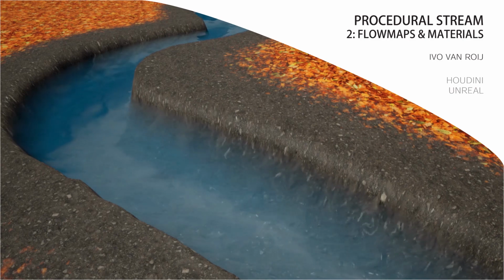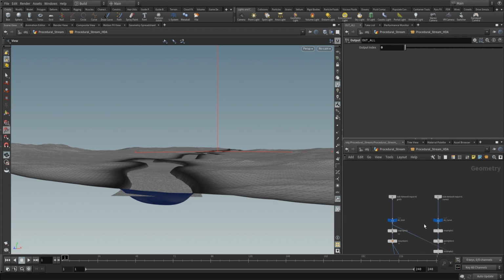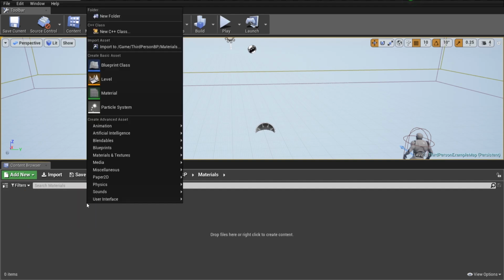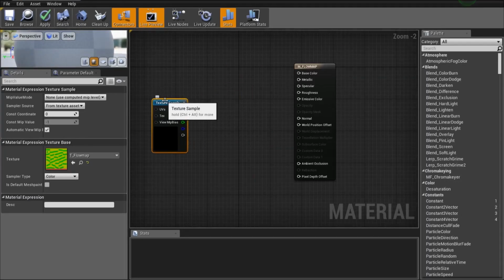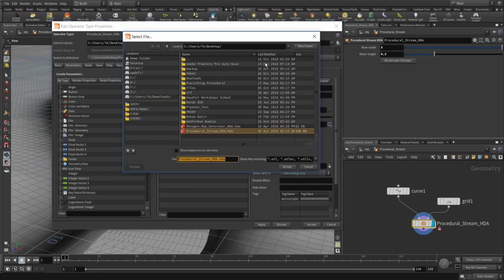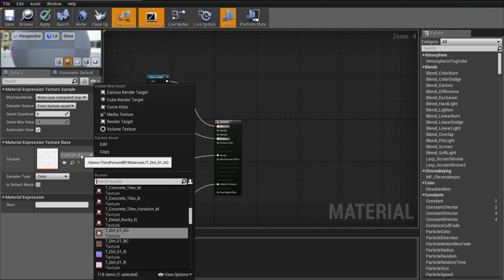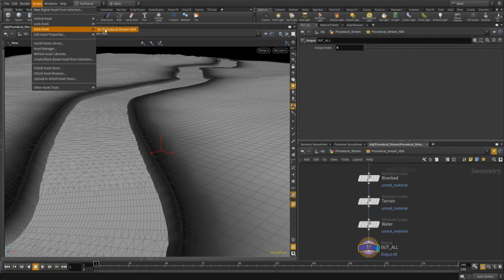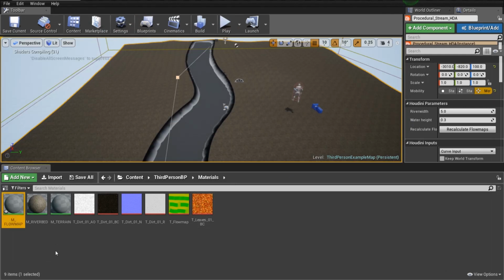Procedural Stream in Houdini - Part 2: Flowmaps and Materials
This is the 2nd tutorial of the Procedural Stream series, focussing on the generation of a small, procedural stream. In this part we dive into Unreal and get our flowmaps and materials to all work together in a single HDA (Houdini Digital Asset)!

For the free scenefile go to our